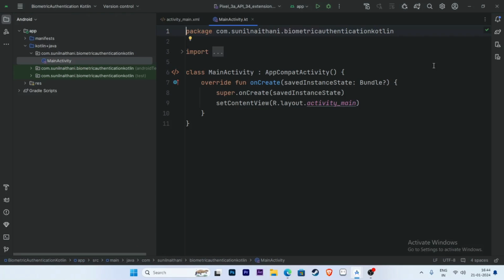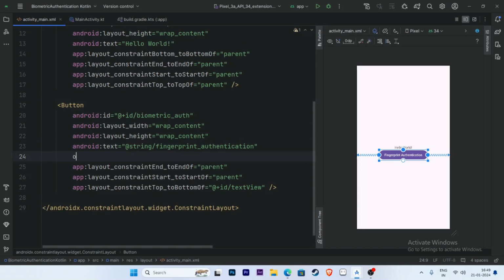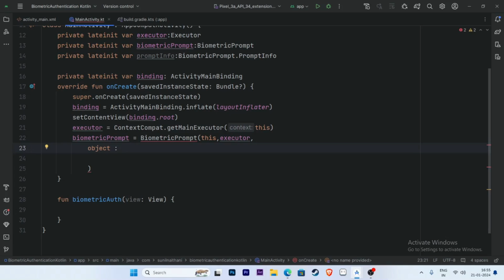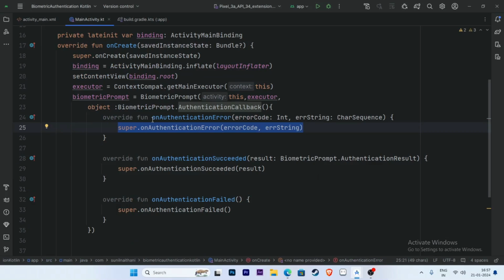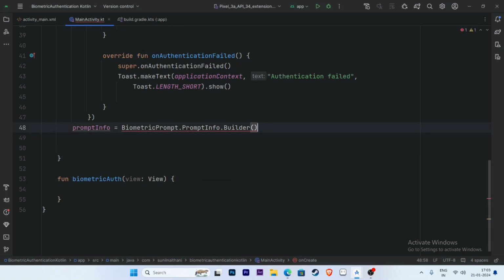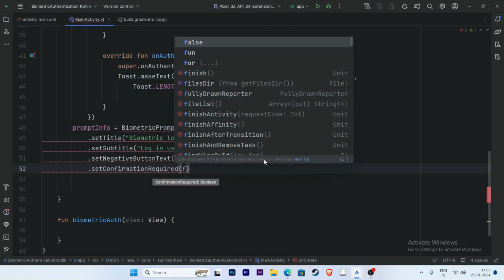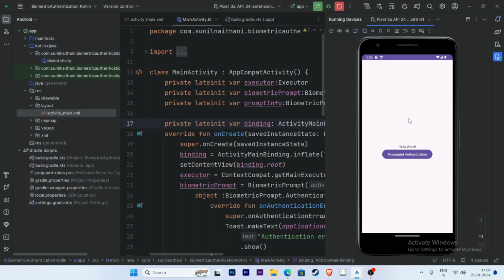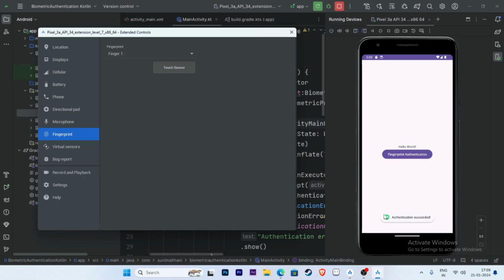Fingerprint biometric authentication. | Android Studio | KOTLIN 2024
Show a biometric authentication dialog ANDROID STUDIO KOTLIN 2024